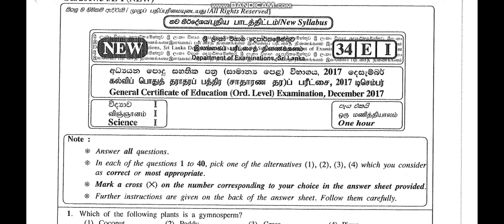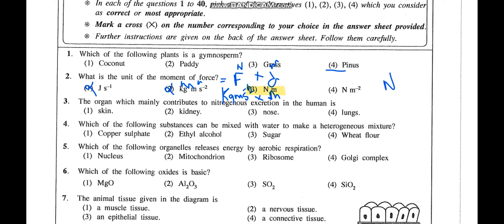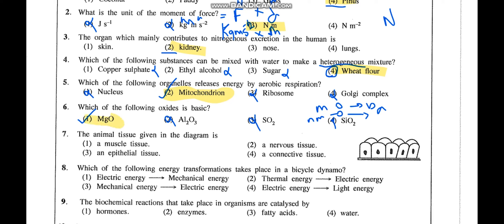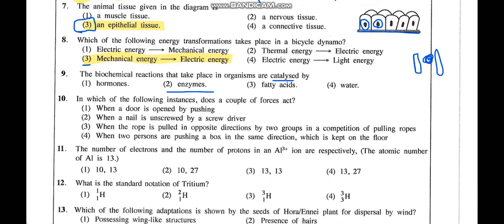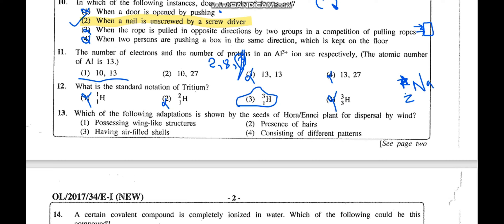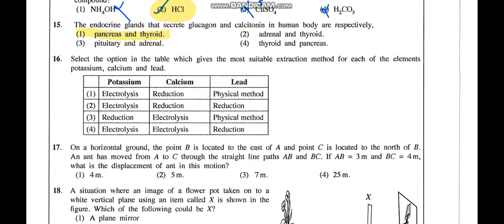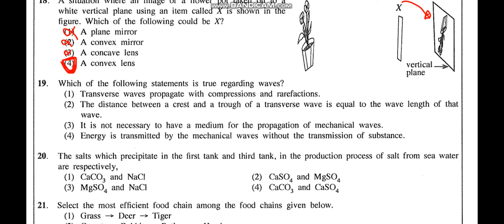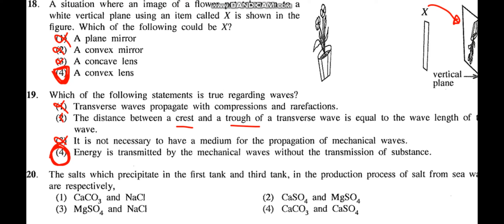2017 O/L M.C.Q discussion video english medium science.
hello viewers meeting you all back again with another video